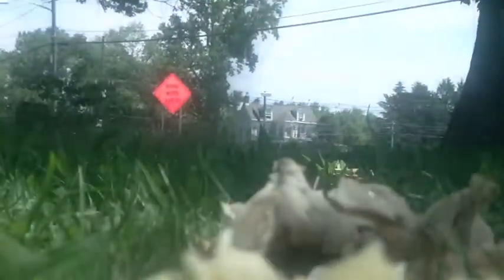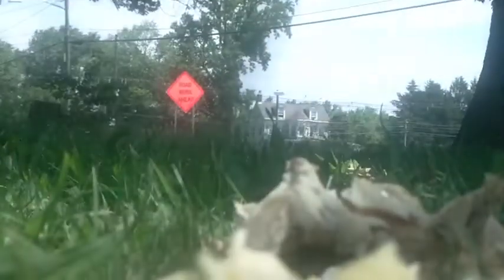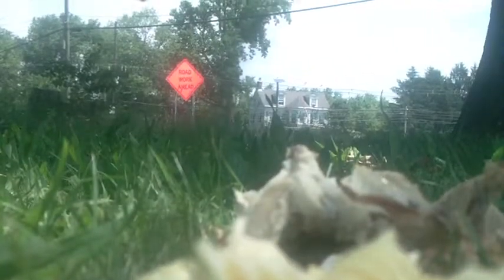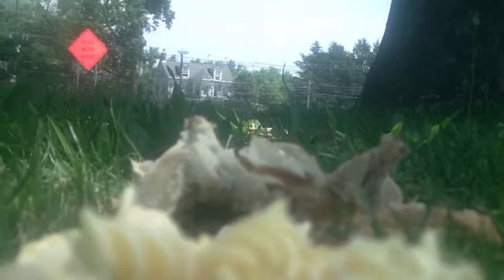Intro to Bird Feeding June 3, 2012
Parogees, pasta, chicken, a beef sandwich, nuts, and popcorn were all on the menu for the birds today.